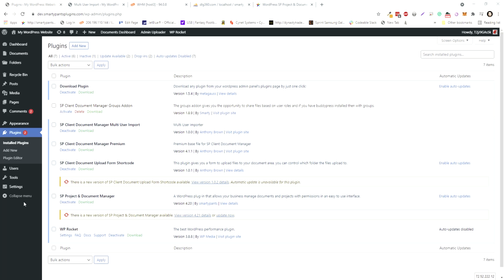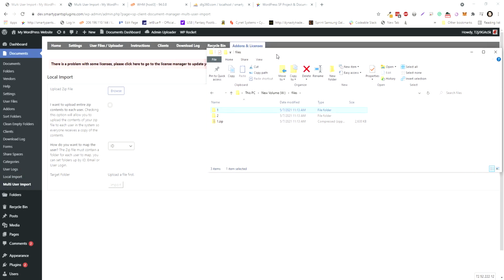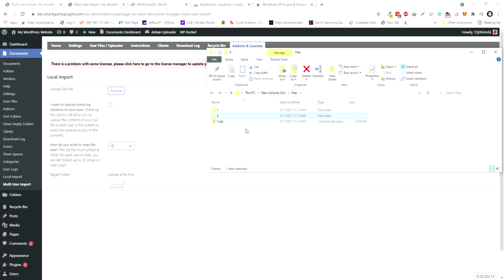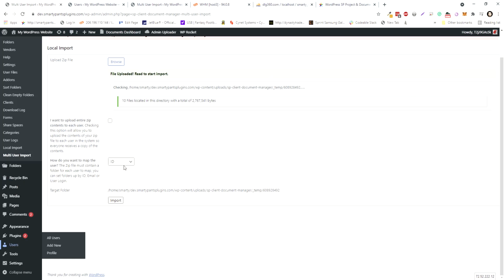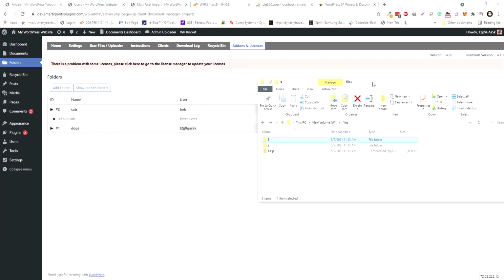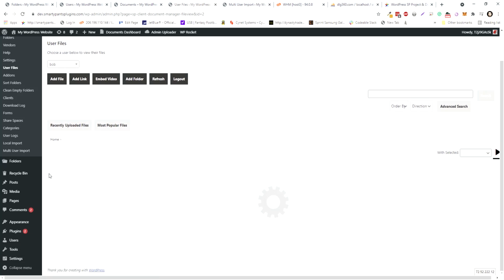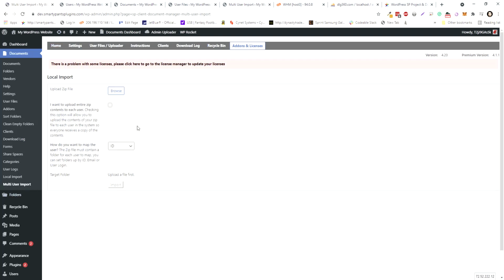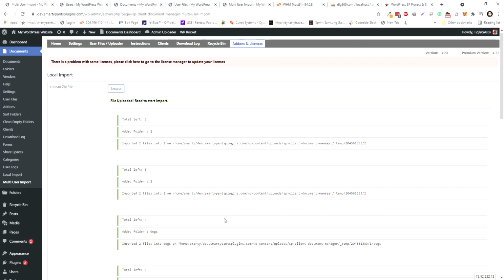SP Client Document Manager - Multi User Upload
The multi user import allows you to upload a zip of files and associate those files with a user or all users. We have two methods within the plugin

Set up a directory of files using IDs, Email or User login as the folder name and drop files in that folder
Add files to a zip with any structure and choose to upload those files to ALL users.
The plugin supports folder hierarchy and unlimited sub folders so you can upload your files to the user in question. With 3 different ways to detect the user you want to upload associating files with users couldn’t be easier! Please watch the video below to see the plugin action.